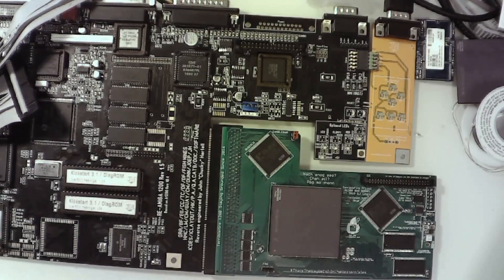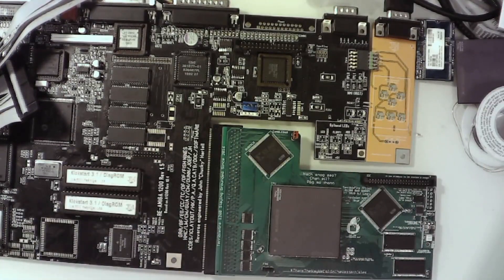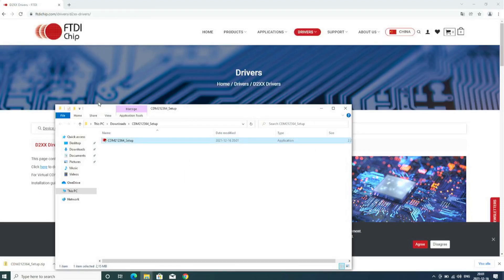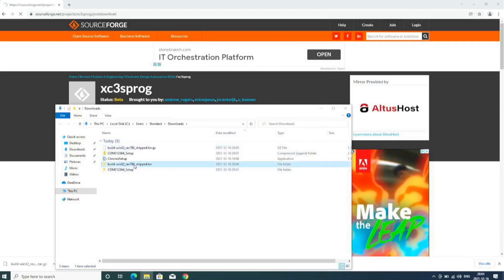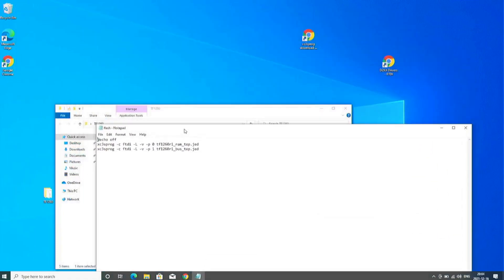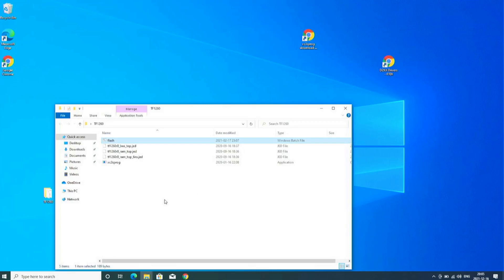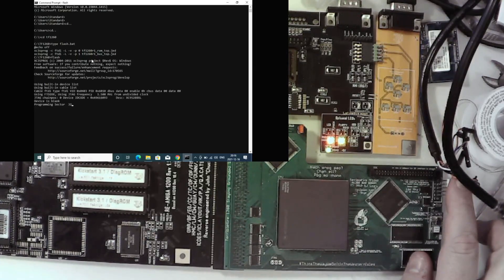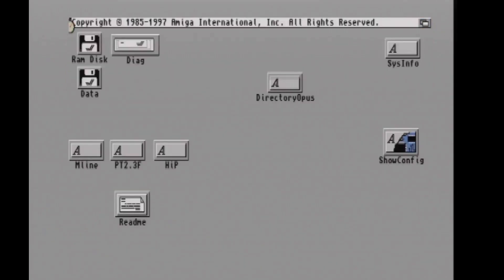Flashing Firmware (CPLD) on TF1260 for the Amiga from Windows /FTDI Cable. (Xilinx 95288XL Flashing)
A Short instructionvideo how to flash the firmware (CPLDs) on the TF1260 card or actually ANY TF card.  or.  well  any Xilinx CPLD from a Windows machine using a FTDI Serialcable

Cable used is a C232HM DDHSL-0 cable.  Price is usually round 40eur.

Flash script (flash.bat file)
@echo off
xc3sprog -c ftdi -L -v -p 0 tf1260r1_ram_top.jed
xc3sprog -c ftdi -L -v -p 1 tf1260r1_bus_top.jed